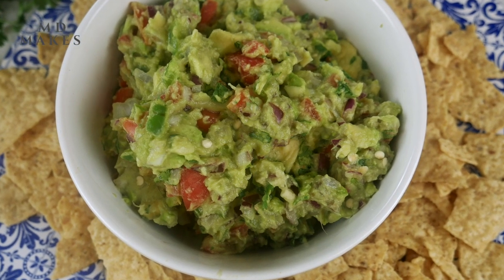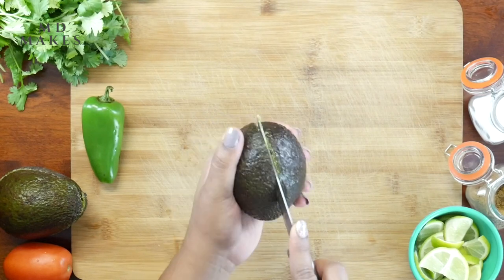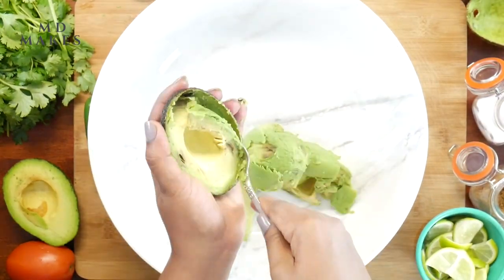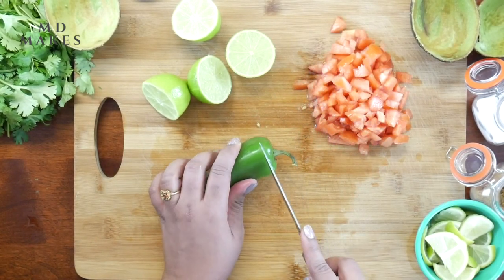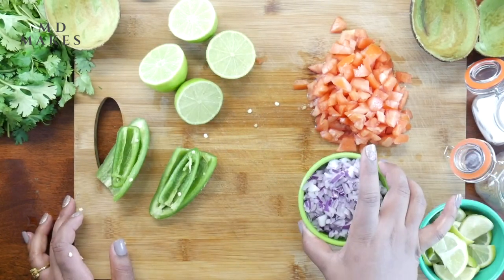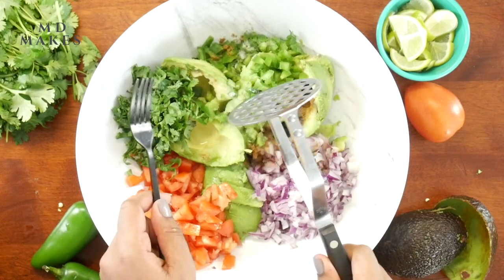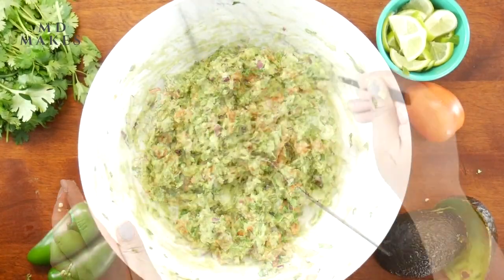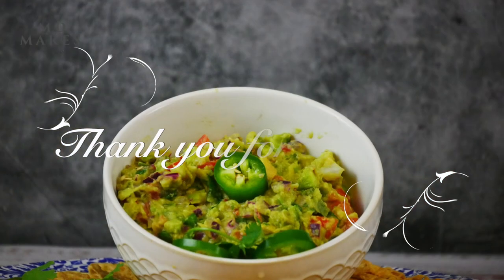BEST CHUNKY GUACAMOLE I Fresh Homemade Recipe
Thanks for supporting me throughout this journey :
Much Love..

This naturally gluten free, vegan & easy guacamole is truly the best guacamole recipe you will find. This can be used as a dip , or even as a toast spread.. both ways it tastes amazing..

Let's get to the simple ingredients:
1.Avocados - 3
2.Tomatoes-2 (medium or small)
3.Red Onion - 1
4.Jalapenos - 2 (as per your spice liking)
5.Cilantro/ Coriander leaves
6.Juice of 2 limes
7.Cumin Powder - 1/4 tsp
8. Salt - to taste.

METHOD :
1. Prep all your veggies and chop them accordingly.. In a large mixing bowl add all the chopped veggies, avocados , lime juice , salt and cumin powder .
2. Mix them until all are well combined.. Don't overmix or break the avocados too much as they may lose the chunky texture.
3. Refrigerate at least for 30 minutes before serving with tortilla chips or use as a spread on your toast.